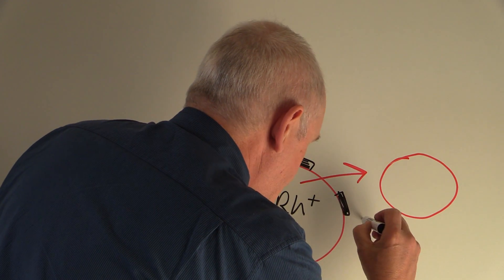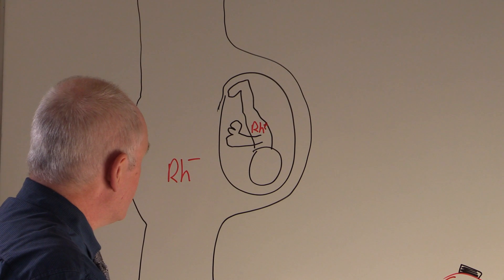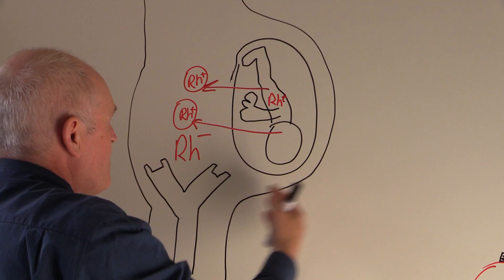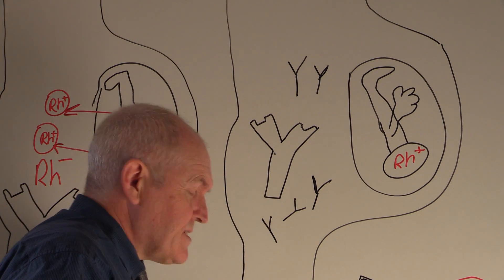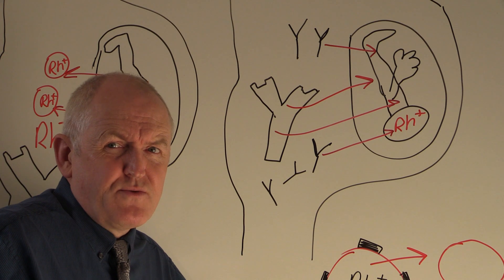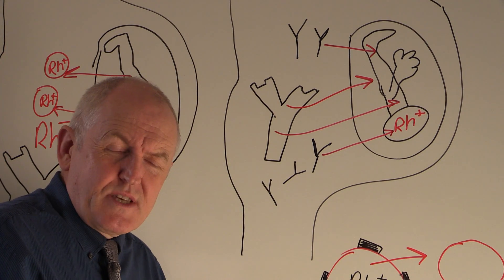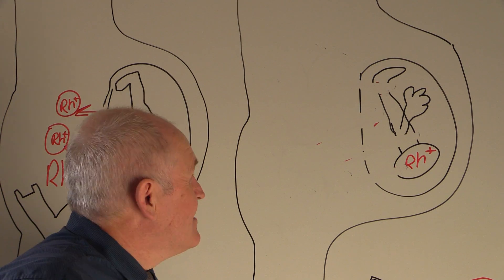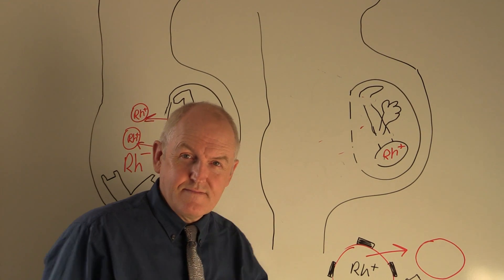Blood 9, Hemolytic disease of the newborn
Or as we say in the UK, Haemolytic disease of the newborn.